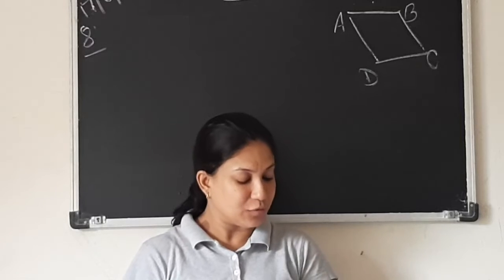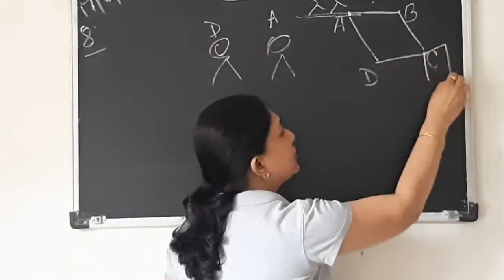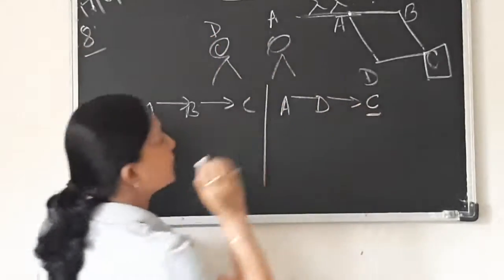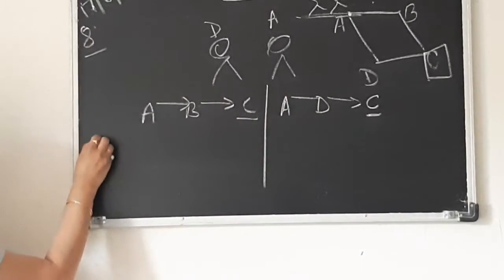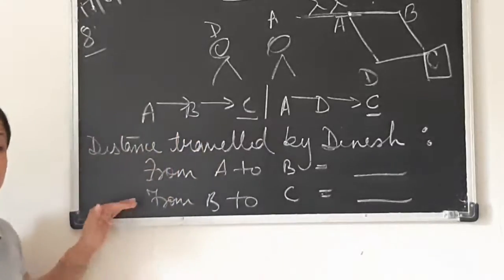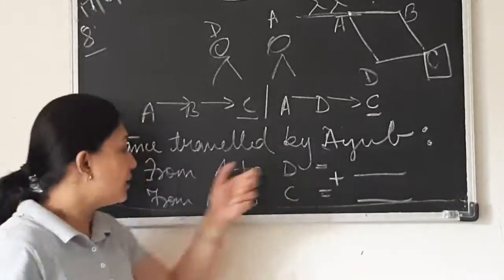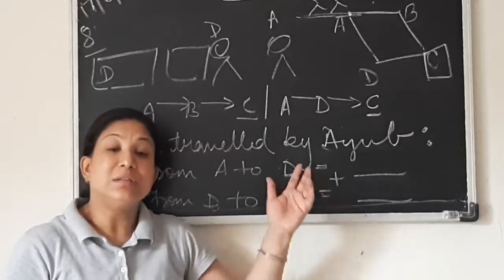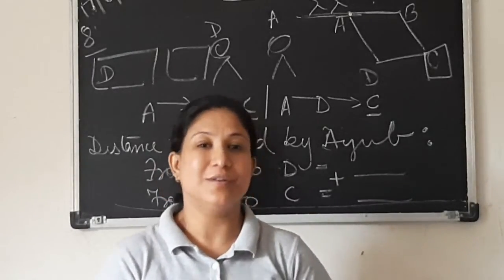Hint to solve Question 7 from Ex 2.5